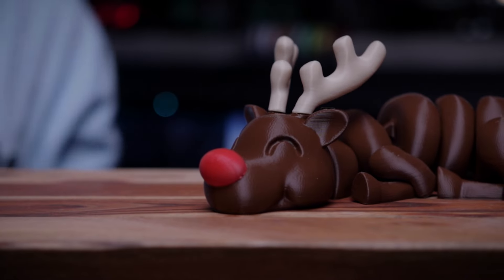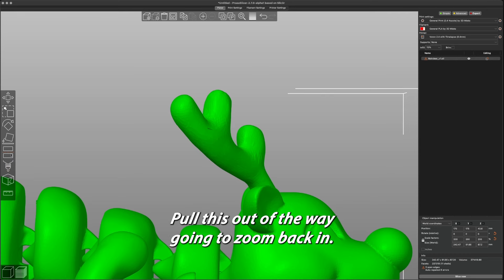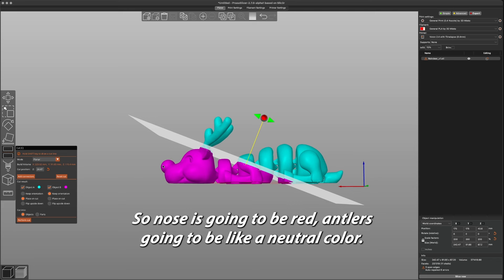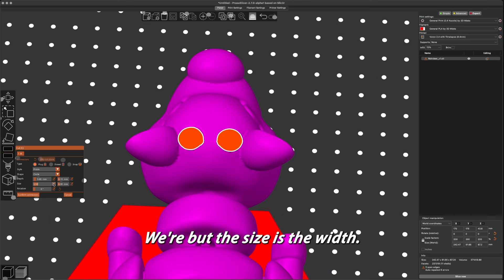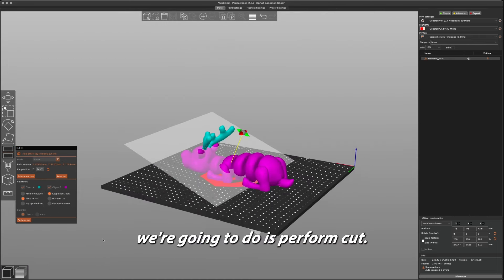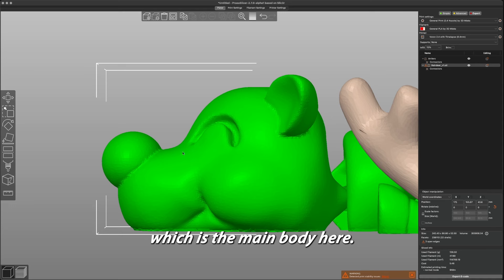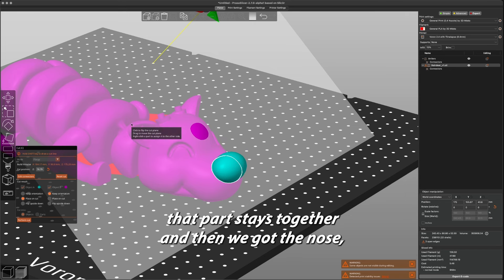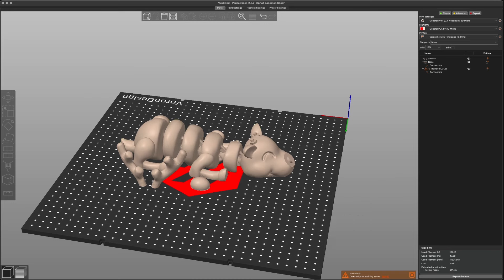Print Multi-color models on single color 3D Printers - PrusaSlicer Tutorial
This is how you can take models, and make them multicolor even on a single color extruder 3D Printer.

This method does not work on all model, especially on more complex one.

Using PrusaSlicers cut method you can split up models into parts allowing you to print each part in different colors or materials and assemble it.